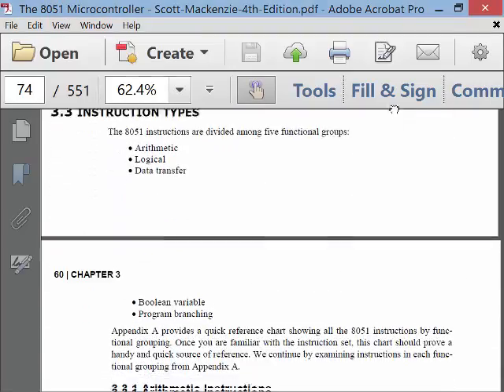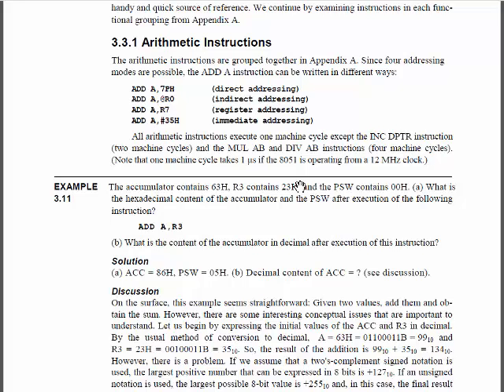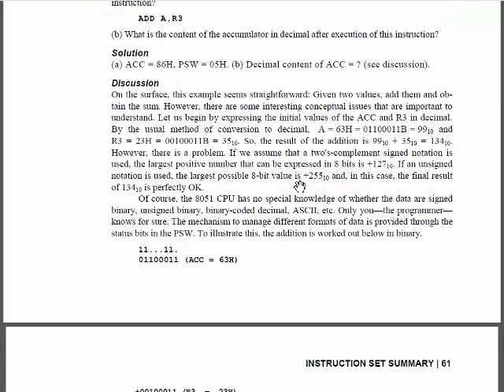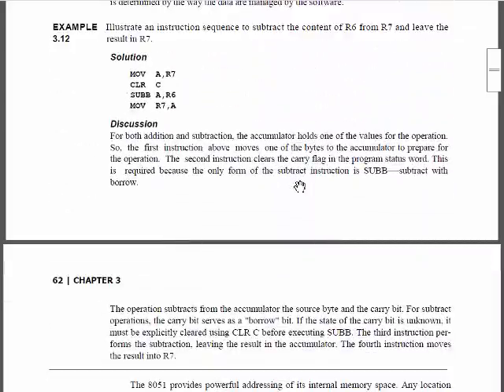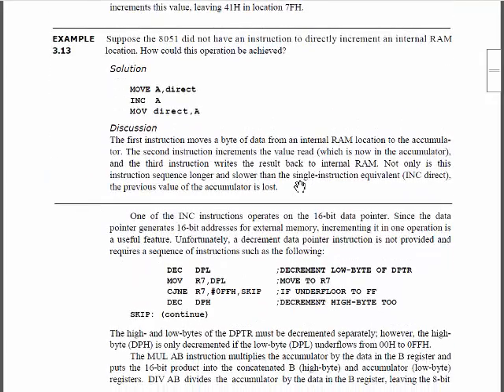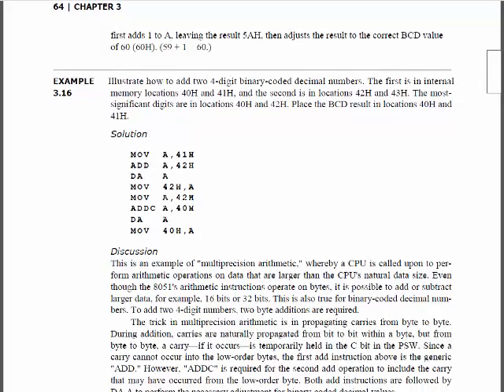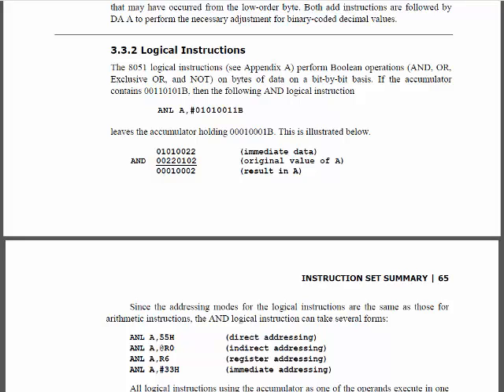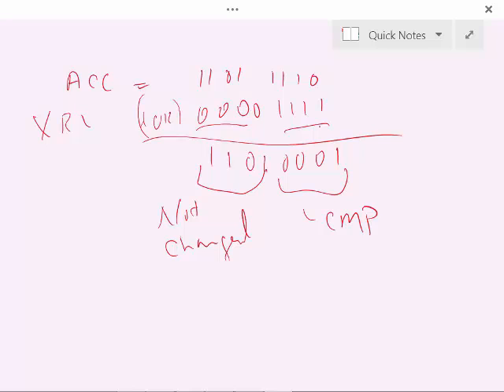Microcontroller Tutorial Week 3 P2